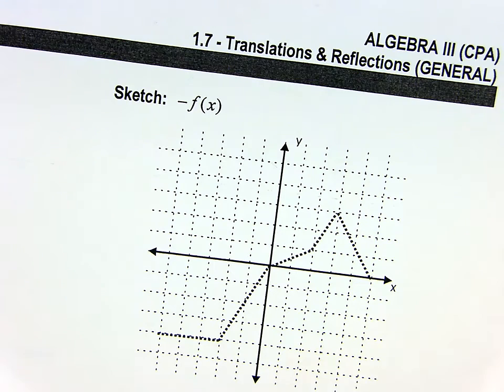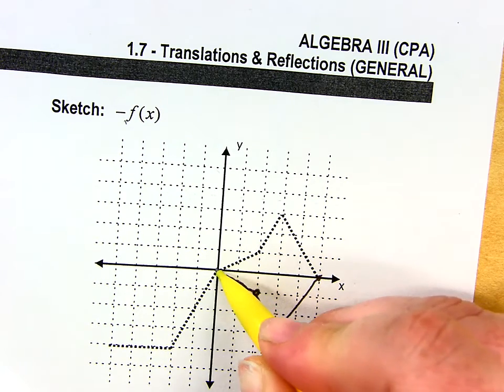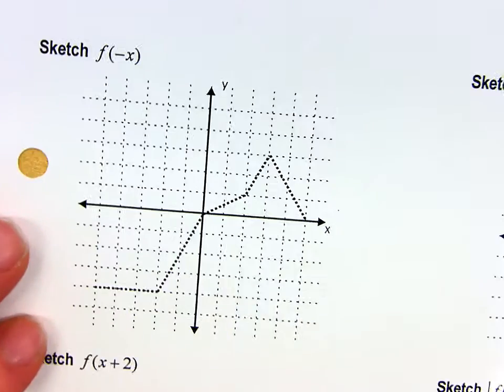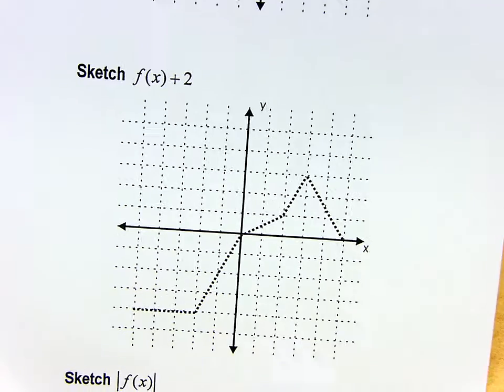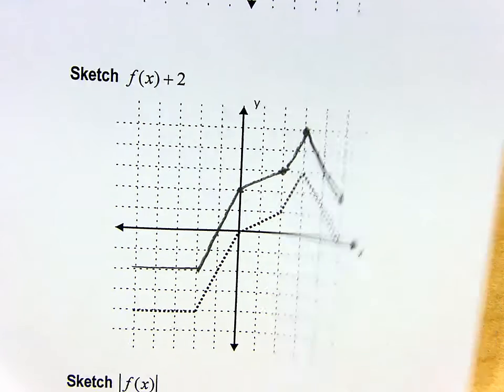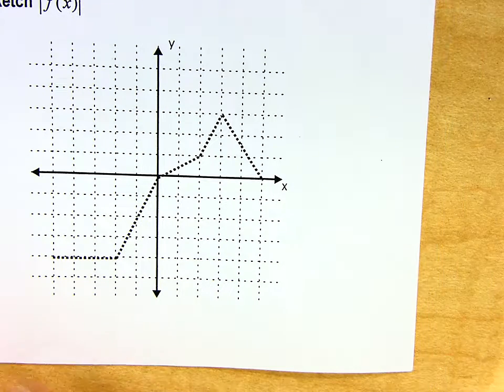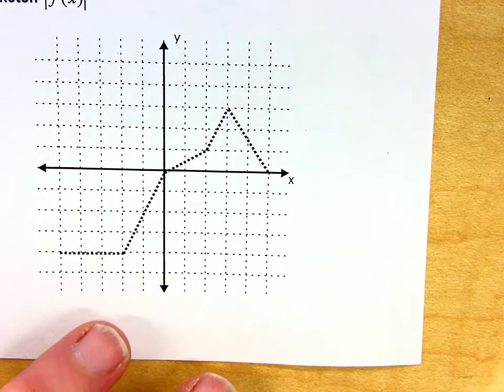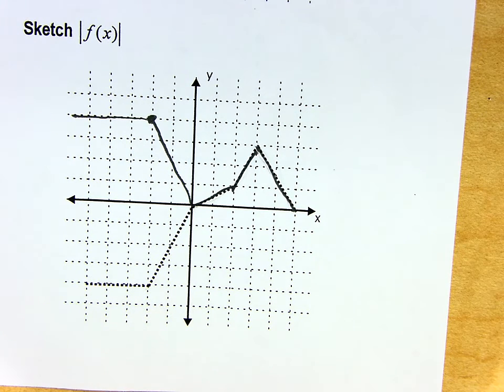Function Translations and Reflections Part 1